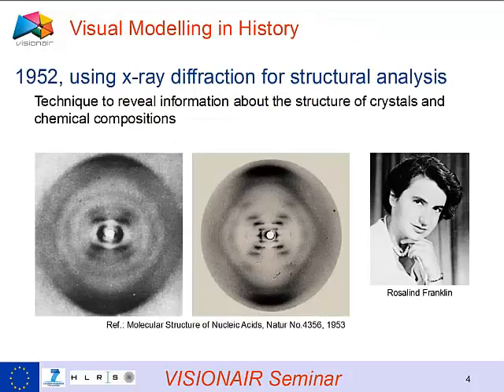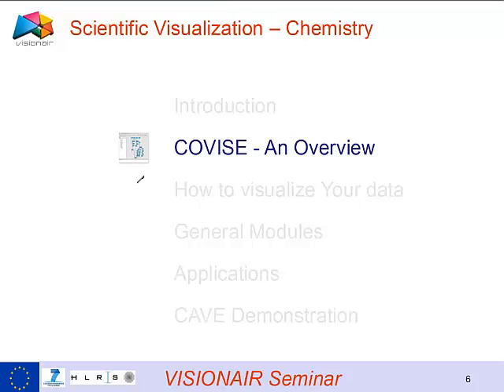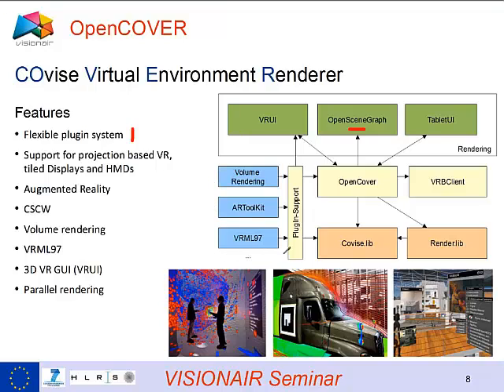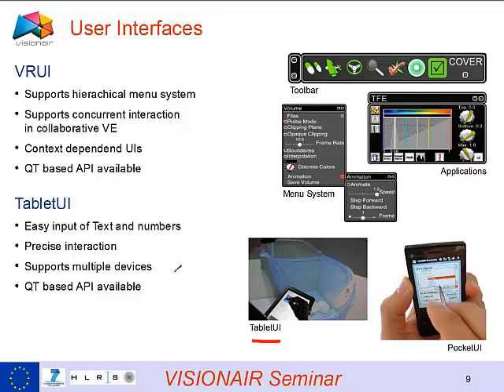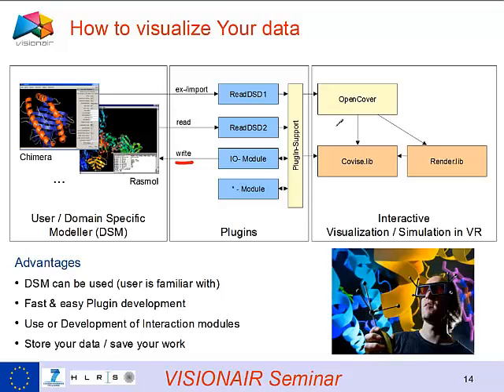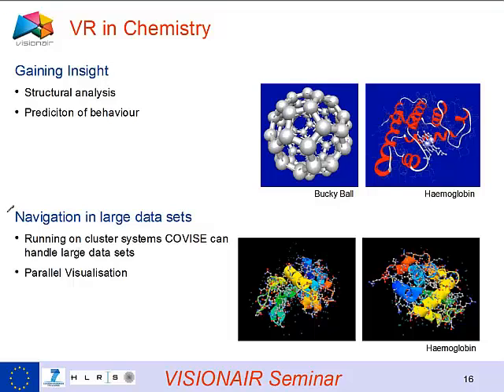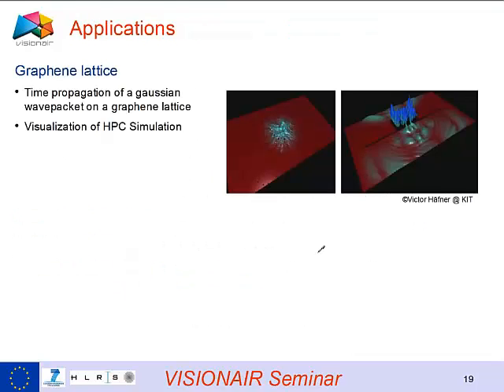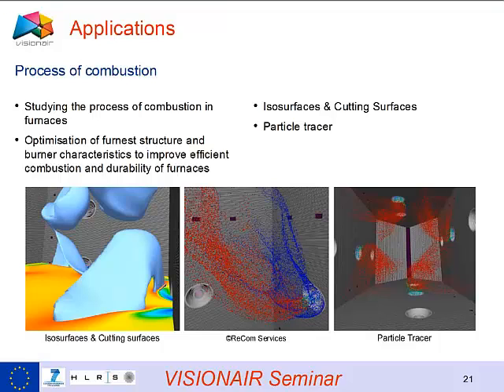Scientific Visualisation chemistry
USTUTT (Chemistry)